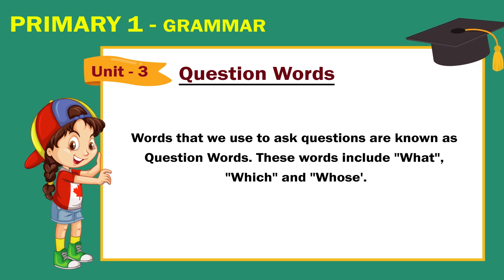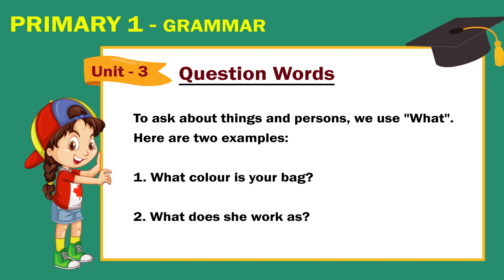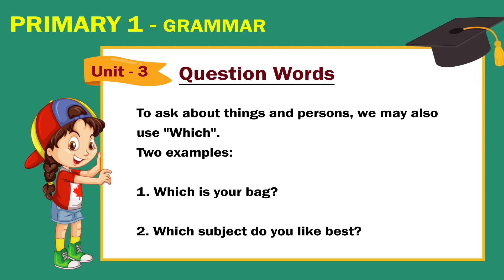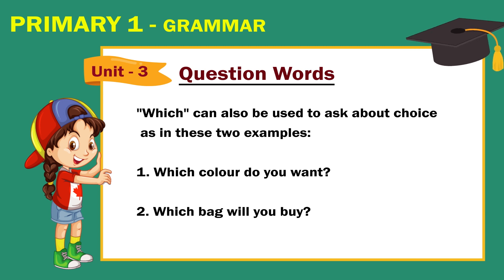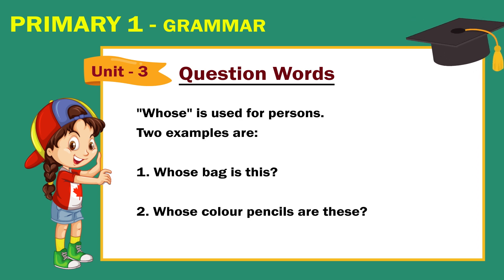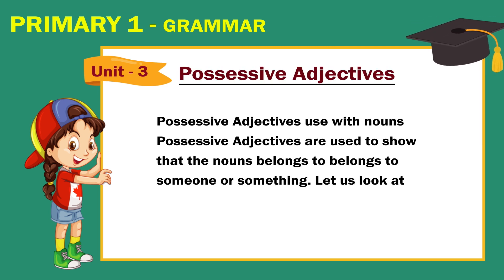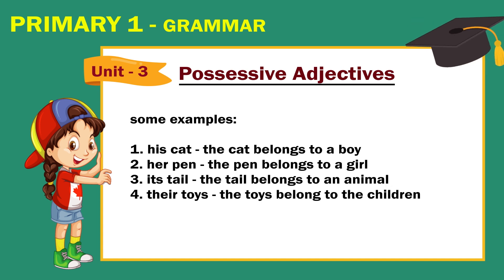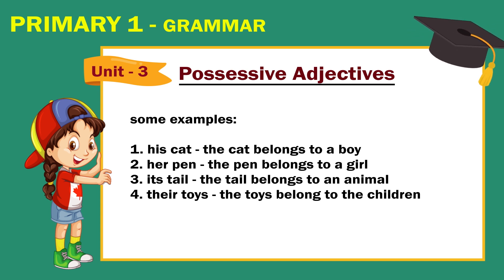Primary 1 Grammar & Vocabulary (Question words and Possessive Adjectives)